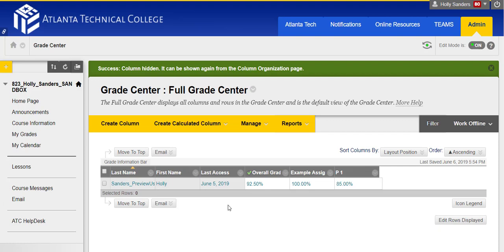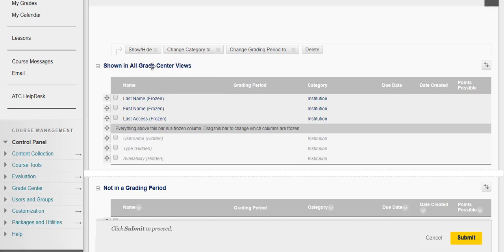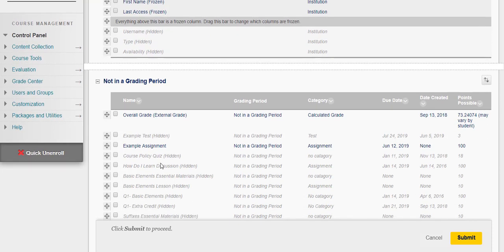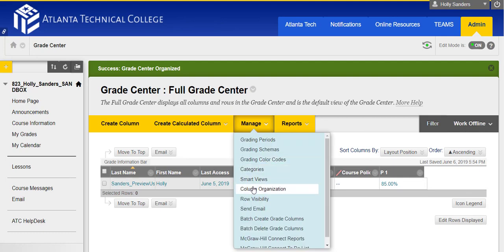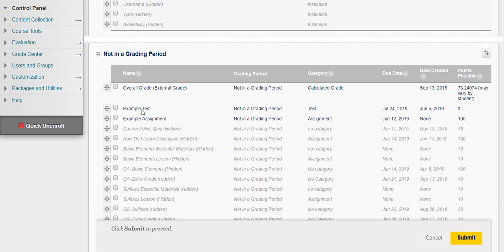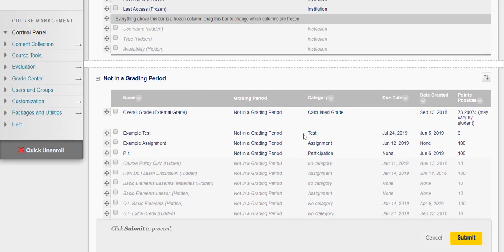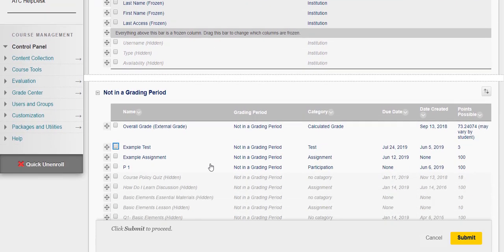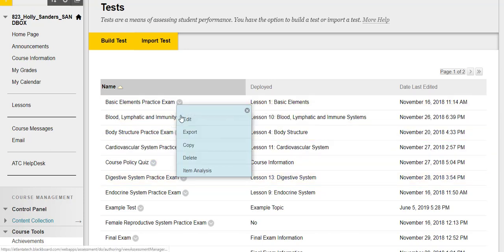Column Organization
A video tutorial showing how to use column organization in the Bb grade book.